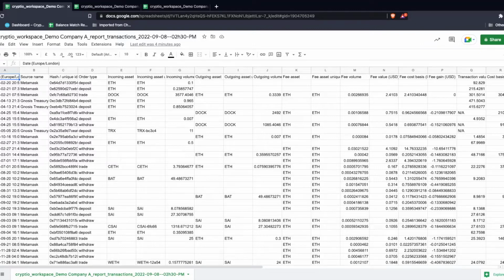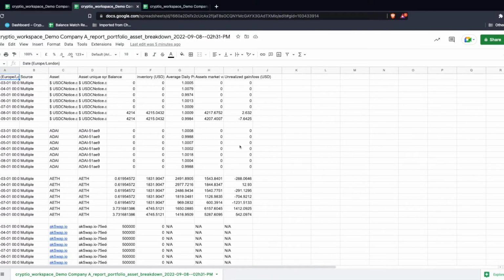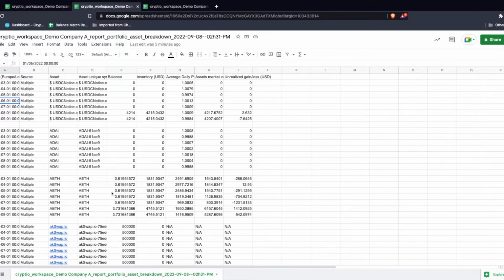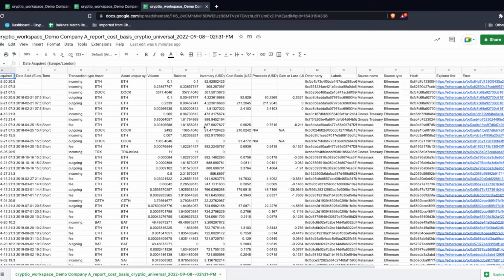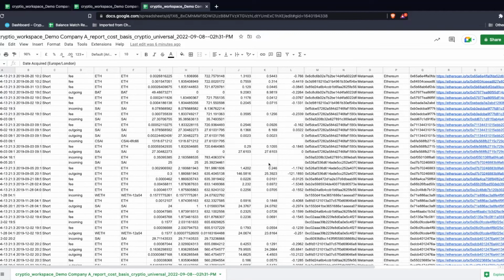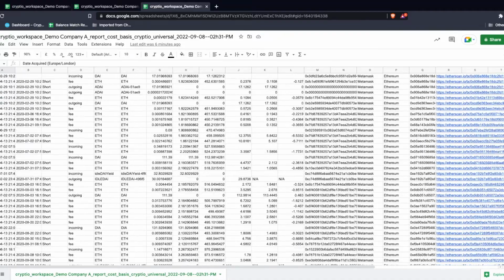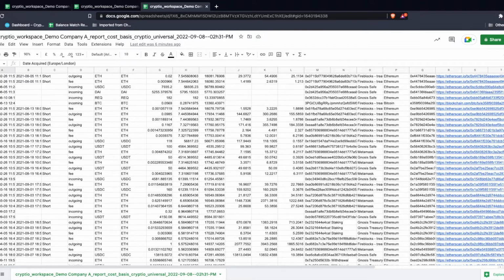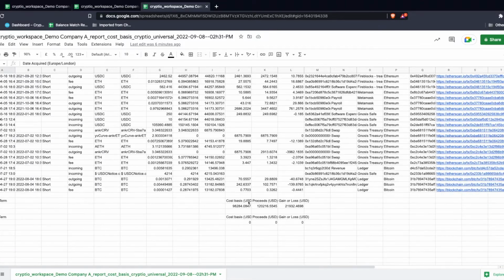How to read your reports | Cryptio